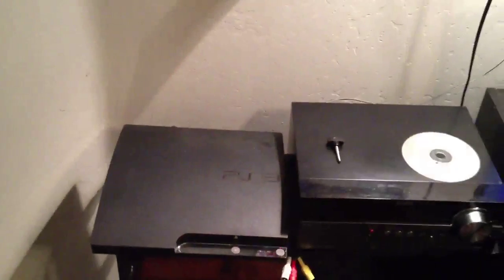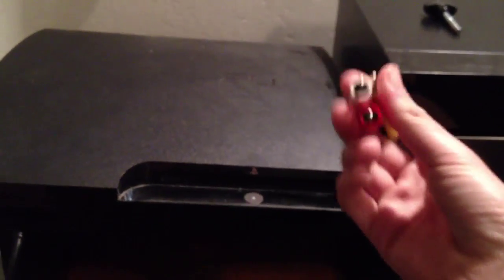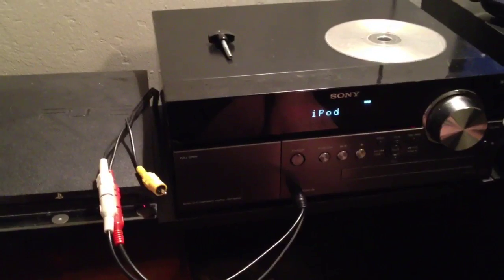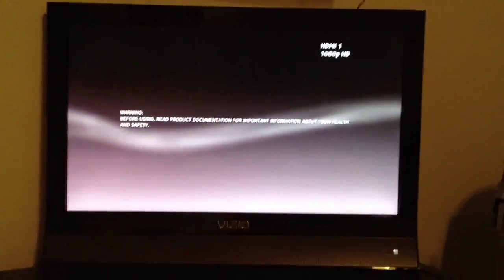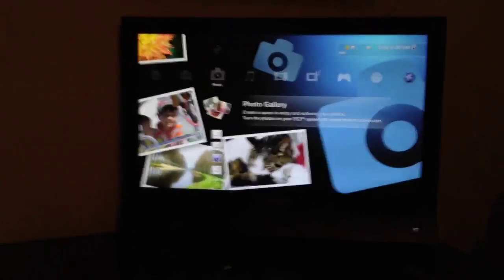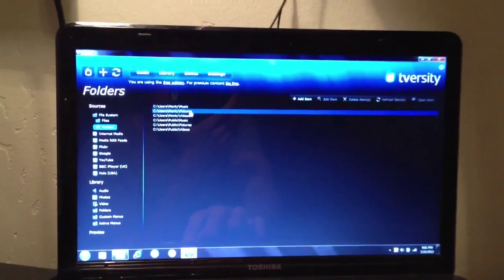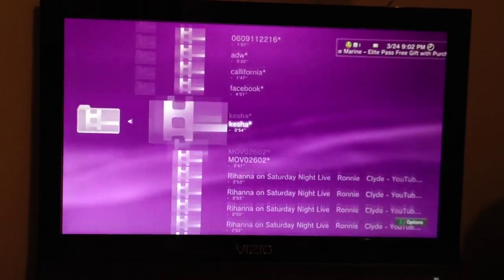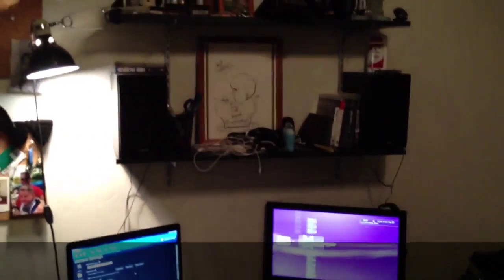PS3 media center-how to make one with what you already have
How to make a ps3 media center